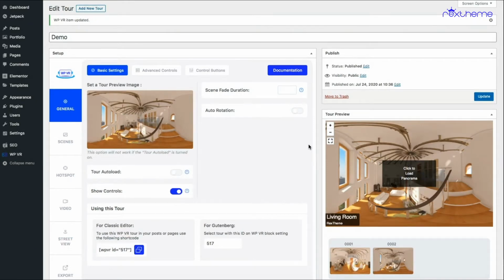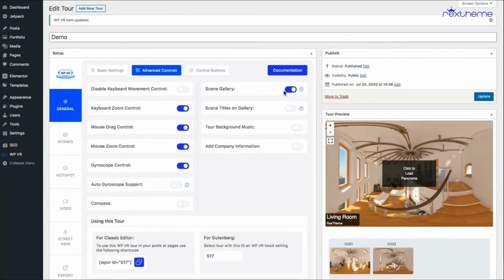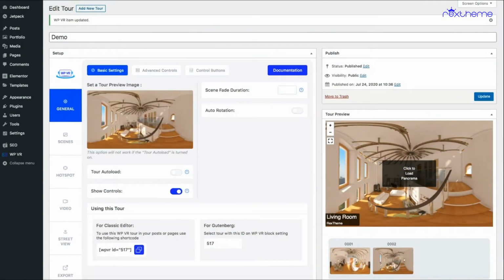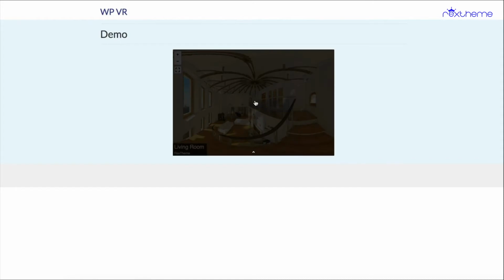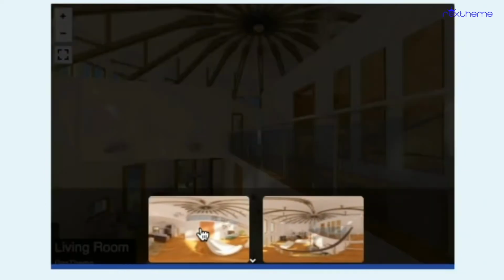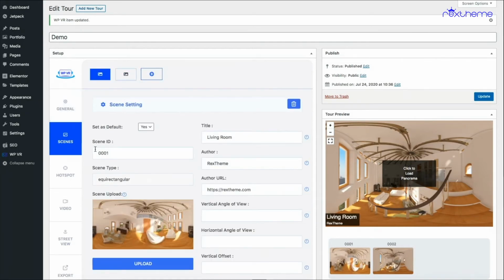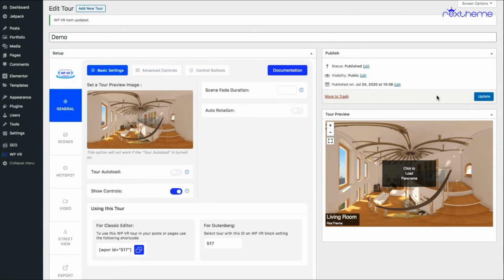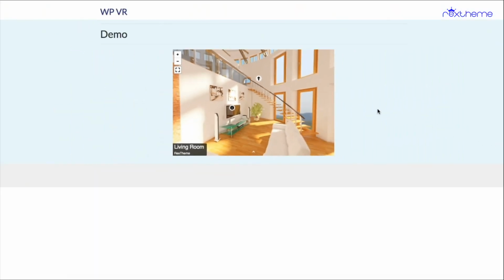How To Display A Scene Gallery In Your Virtual Tour - WPVR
Welcome to WPVR tutorials.

WPVR is a simplified virtual tour creator for WordPress. You can easily create virtual tours using 360 panoramic images or create partial panoramic virtual tours, in a matter of minutes.

👉 If you have multiple scenes in your tour, you probably want to add a scene gallery so that a visitor can take a look at all the scenes at a glance. In this video, you will learn where you will find this option and how you can use it to customize your virtual tour.

👉 You may watch the complete playlist to start creating your own virtual tour now:

Tutorial created using WPVR v5.7.0 and WPVR Pro v3.4.0